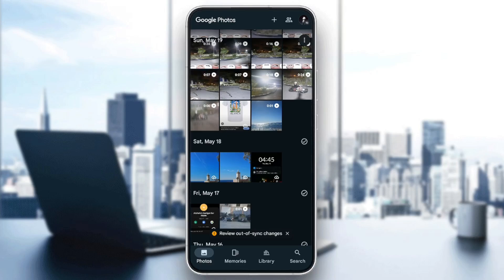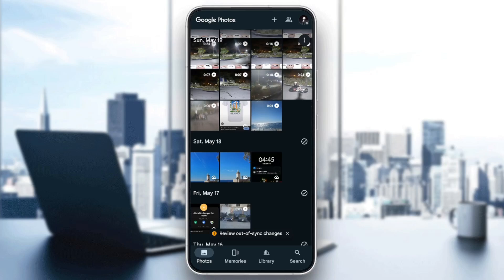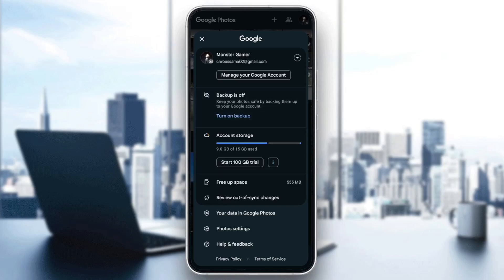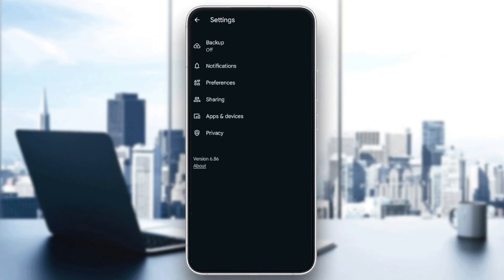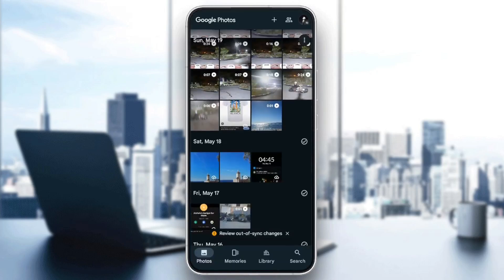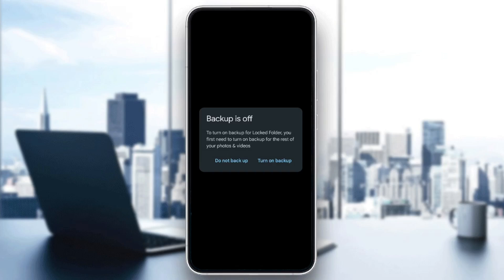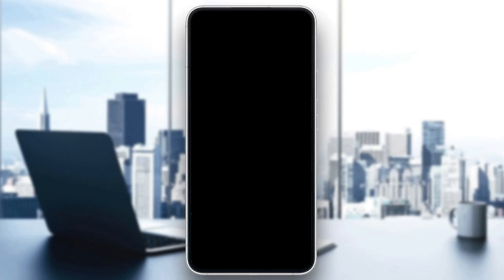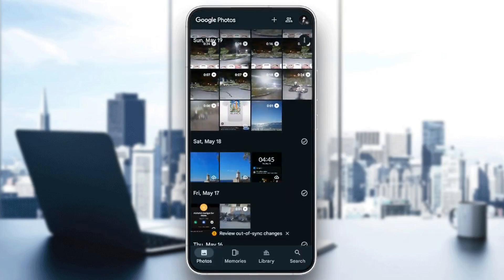How To Recover Locked Folder In Google Photos Tutorial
Today we talk about recover locked folder in google photos,google photos locked folder,locked folder google photos,locked folder